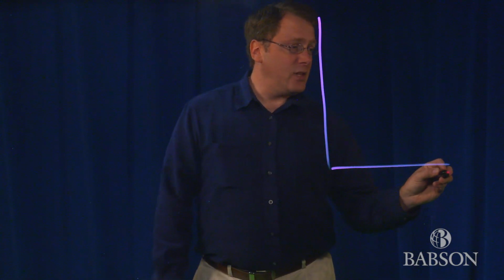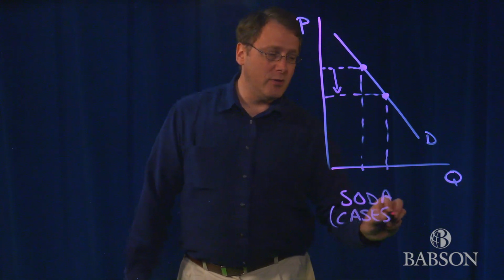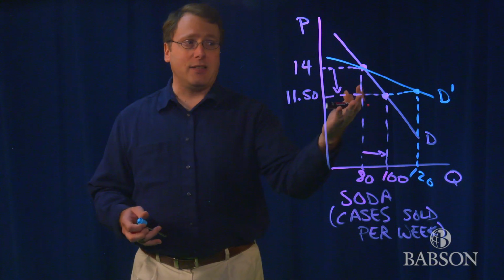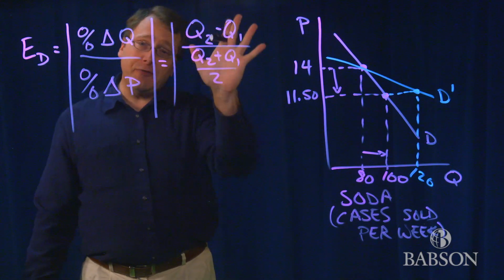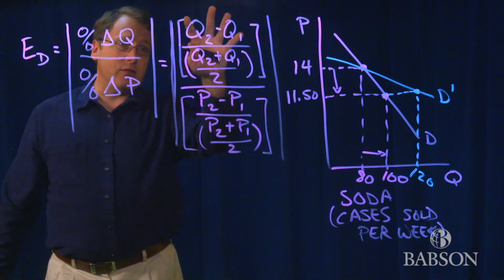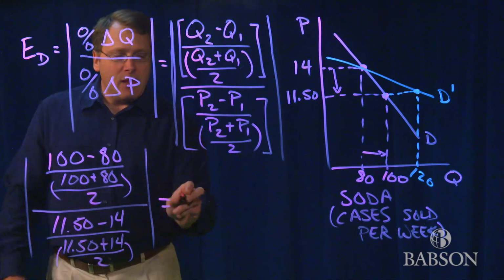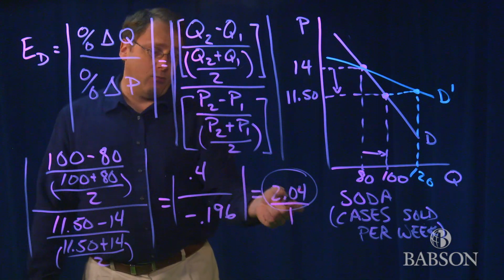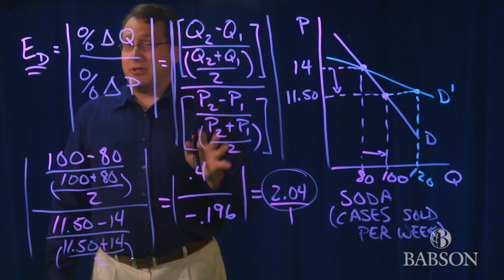Econ01x Midpoint Formula